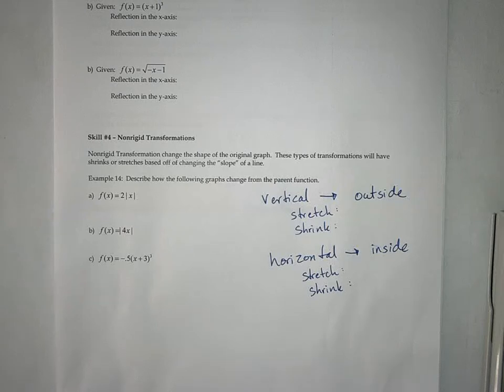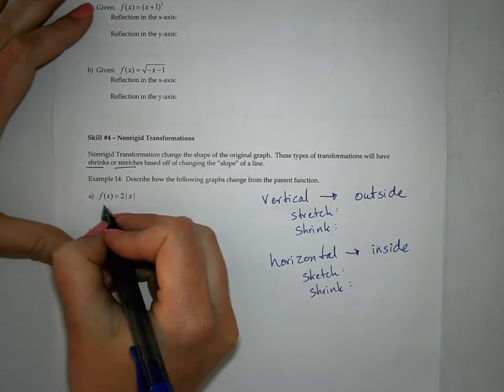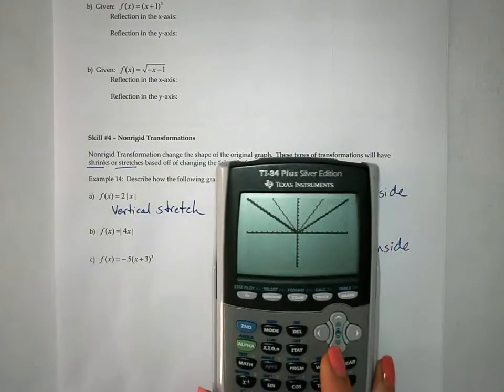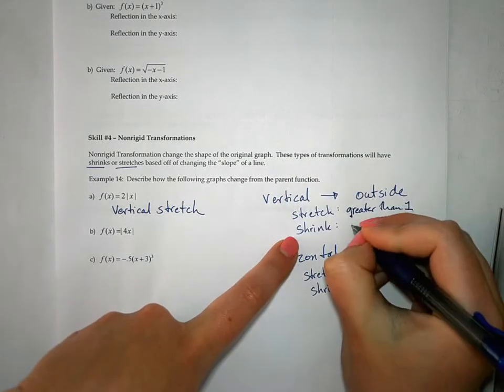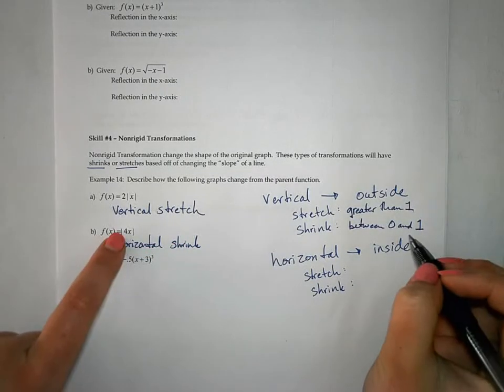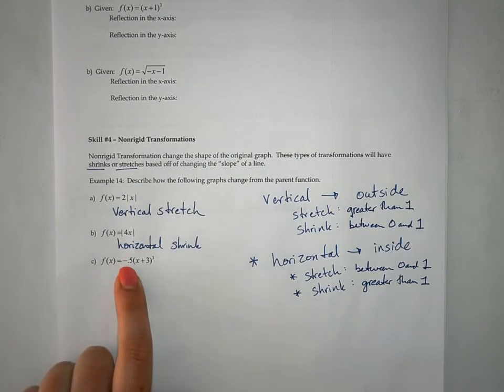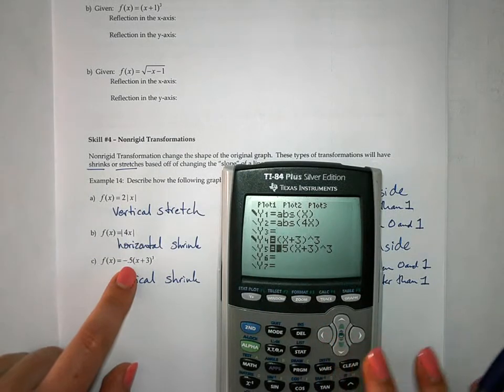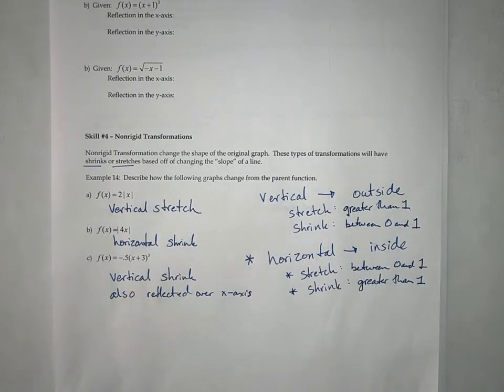Advanced Pre-Calculus Section 1.4 (Notes Page 8 Skill 3)